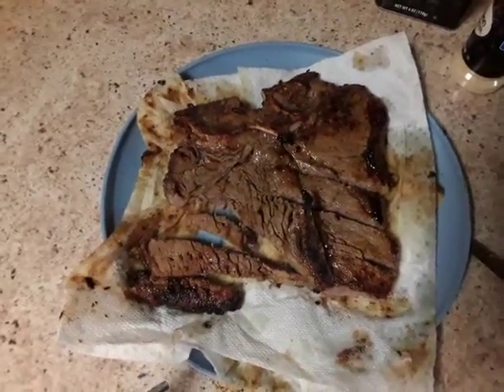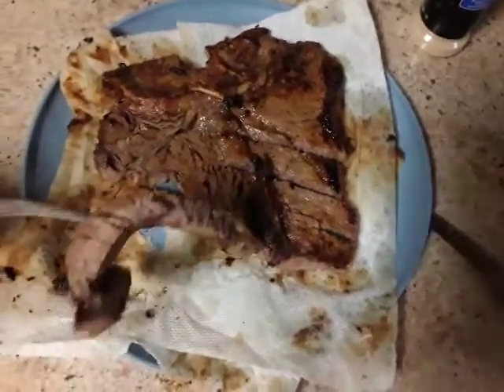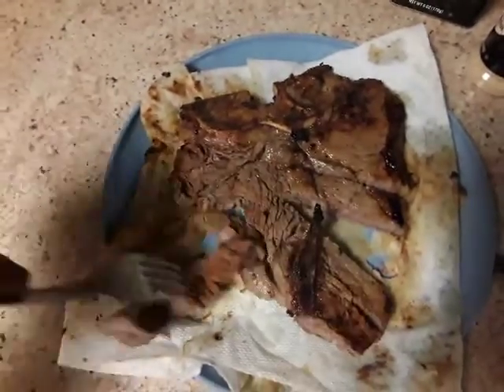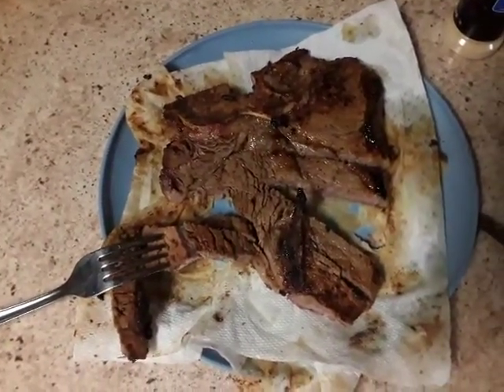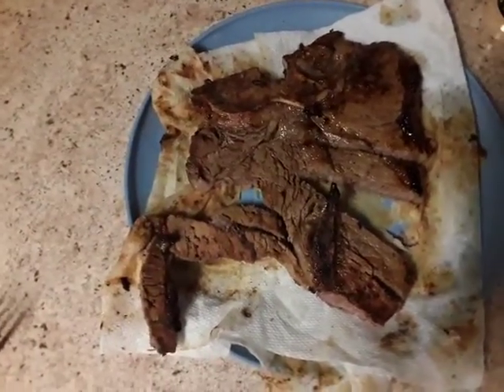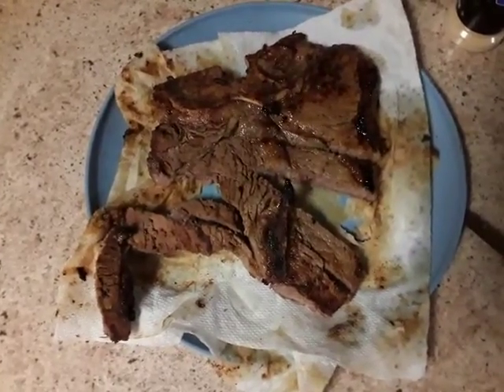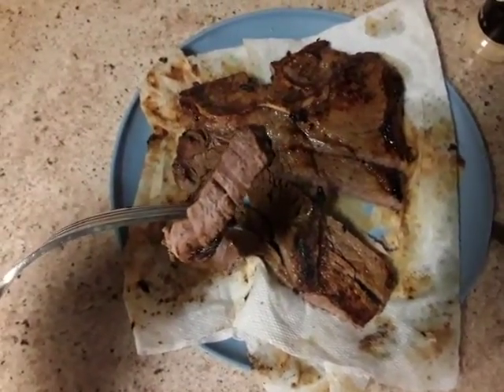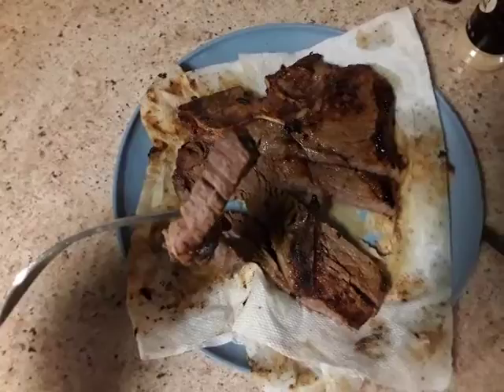How to make a porterhouse steak pt.2(2)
showing you all how to cook up a porterhouse steak , T style.